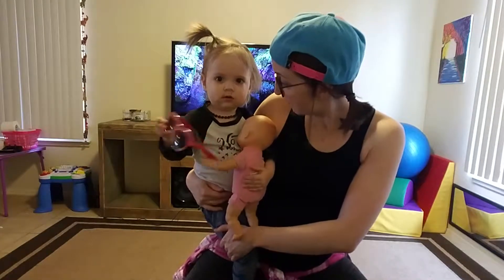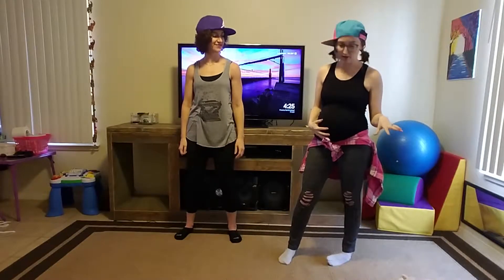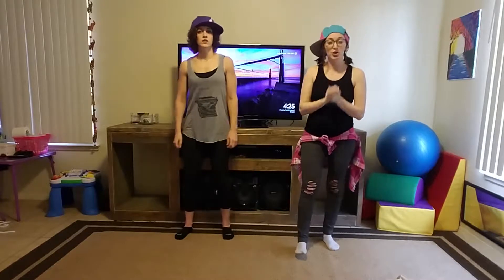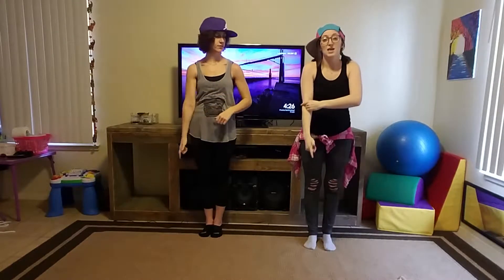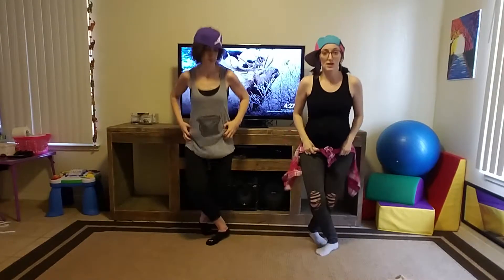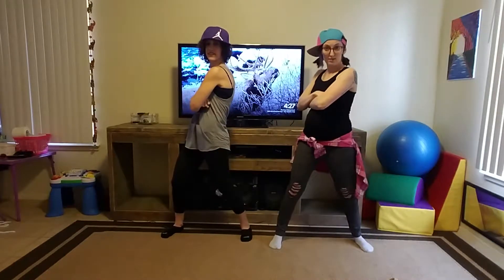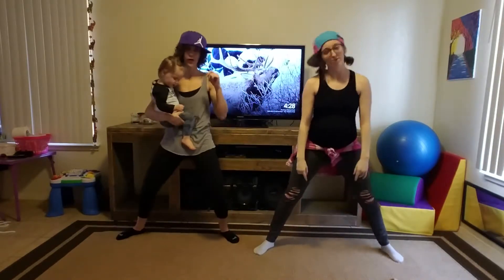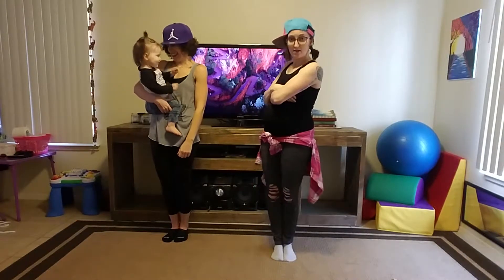NR Hip Hop Camp Day 1 (Song Moves)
Dance instructional video for NorthRoad Hip Hop Camp Day 1 teachers to learn and practice the moves.